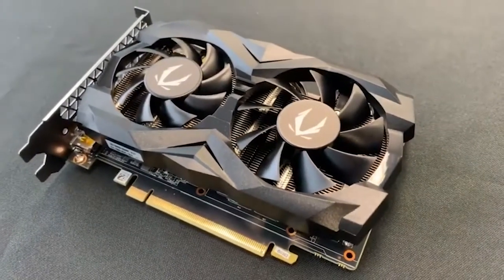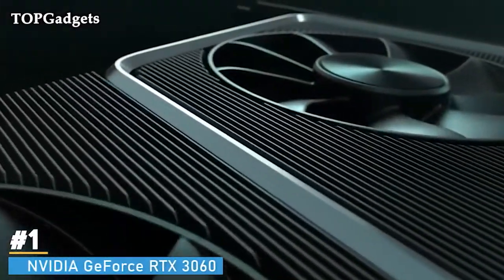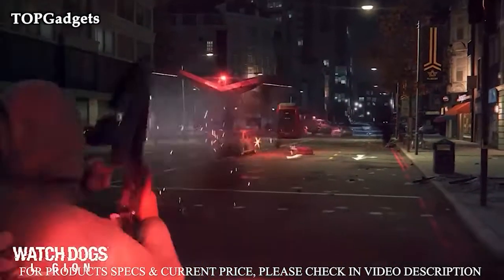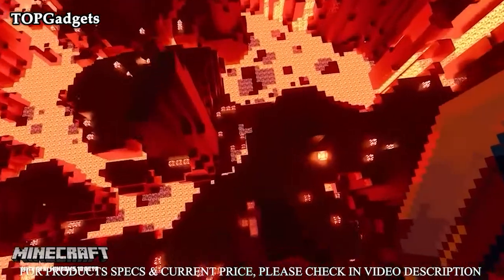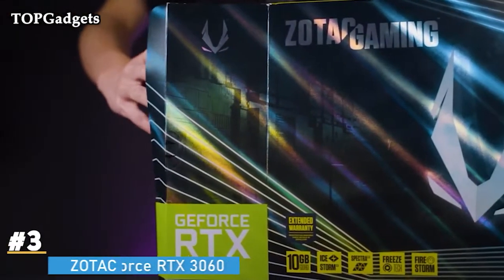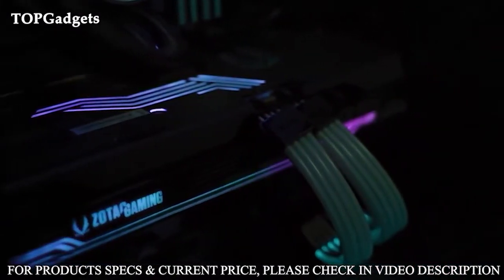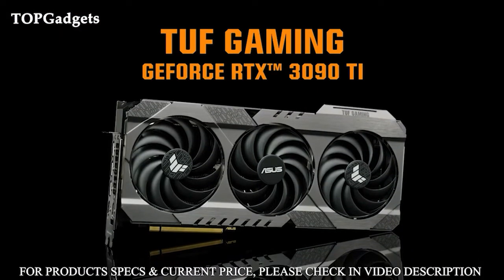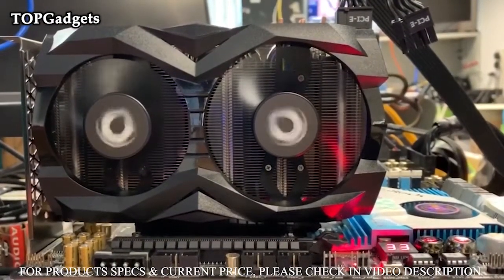5 Best RT X 3090 Graphics Card 2023 | Best RT X 3090 GPU 2023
00:00 intro
00:31 - 5 ►NVIDIA GeForce RTX 3060 Ti Founders Edition

01:26 - 4 ►ROG Strix GeForce RTX 2080 Ti Graphics Cards

02:19 - 3 ►ZOTAC GAMING GeForce RTX 3060 Graphics Cards

02:49 - 2 ►ASUS TUF Gaming NVIDIA GeForce RTX 3090 OC Edition Graphics Card

03:23 - 1 ►ZOTAC Gaming GeForce GTX 1660 6GB GDDR5 192-bit Gaming Graphics Card